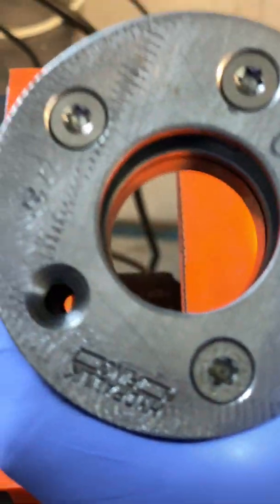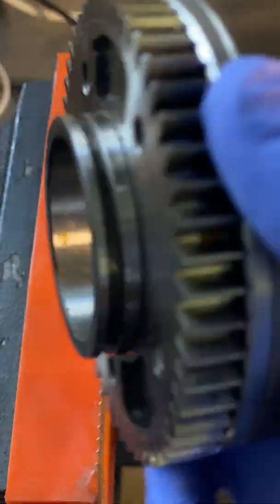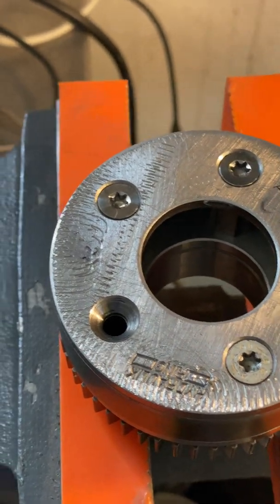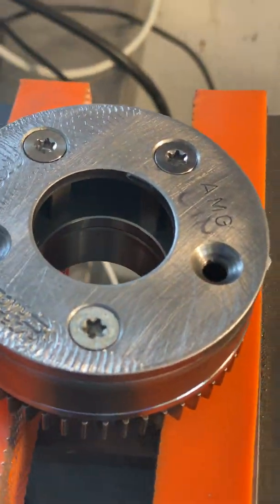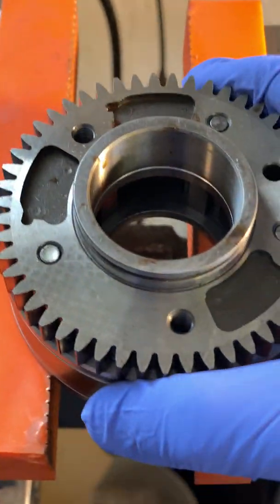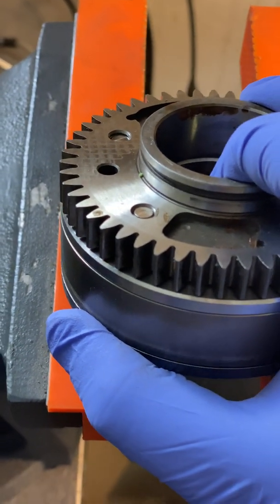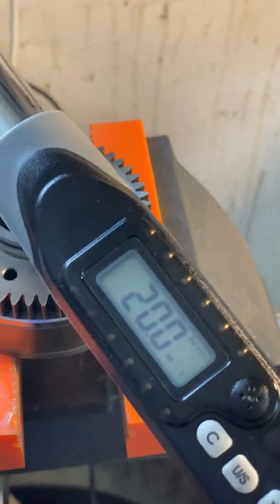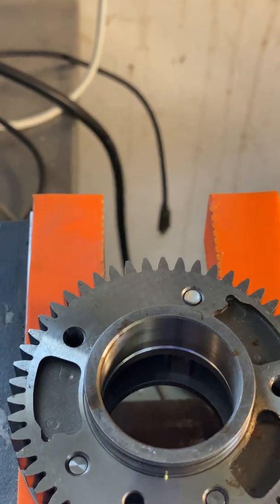63 Motorsports M156/159 Titanium Adjuster Bolts [20 pcs]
Testing Titanium bolts clearance, tolerance and torque specs on the countersunk bolts.